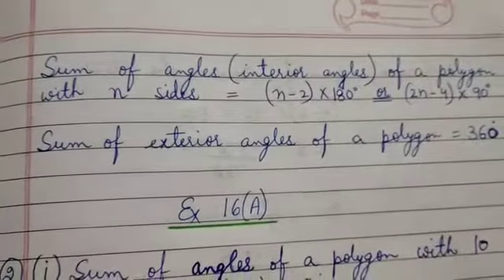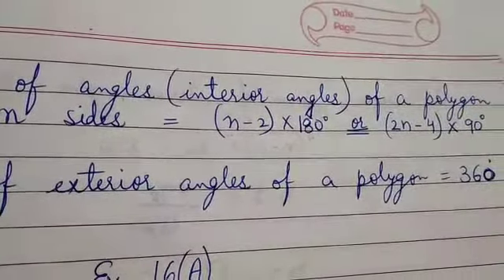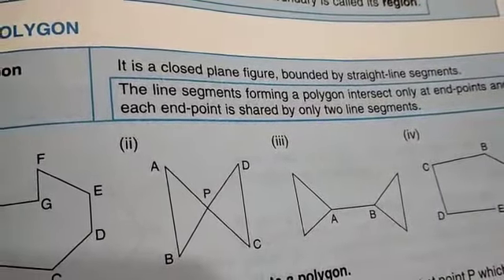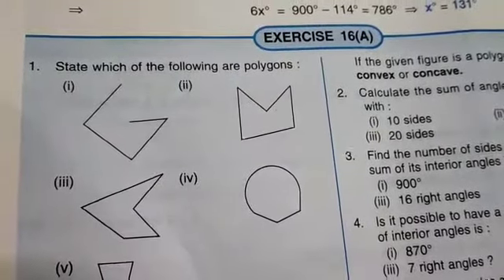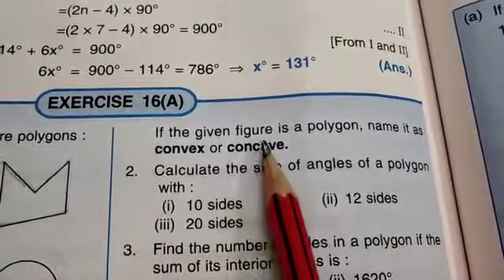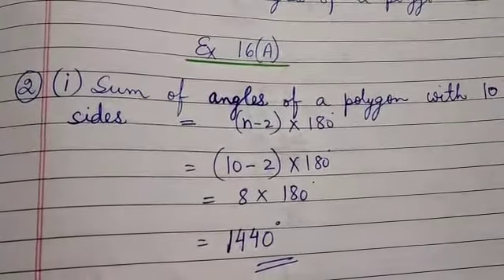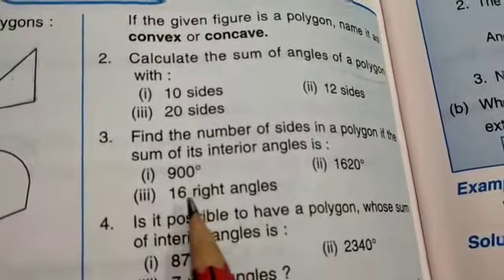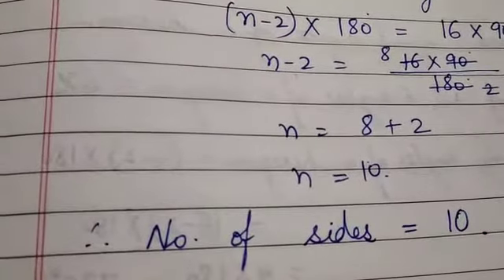Mathematics | Understanding Shapes | Class 8 | Part 2 | By Miss Prity